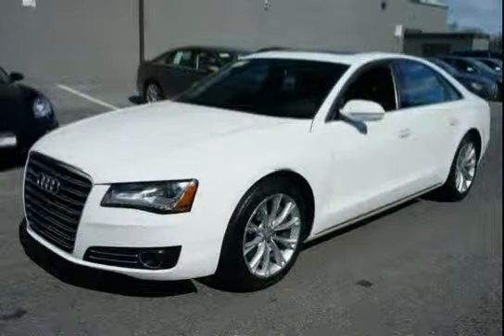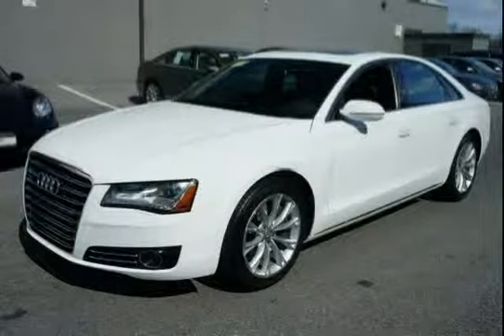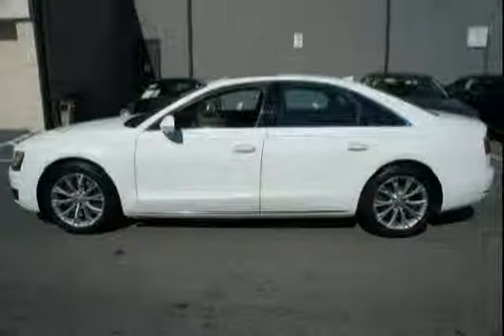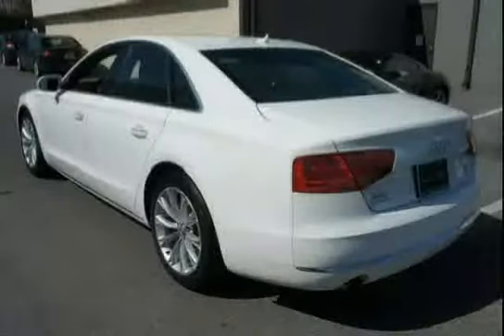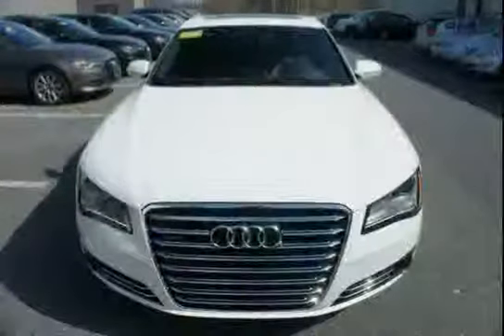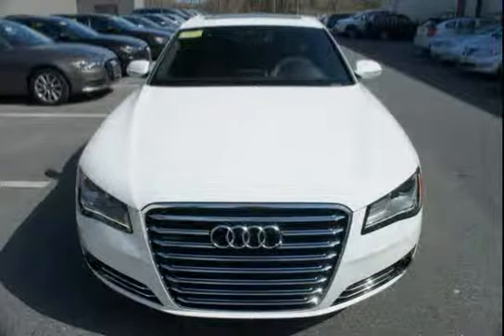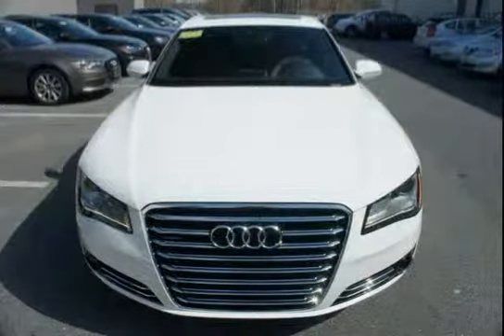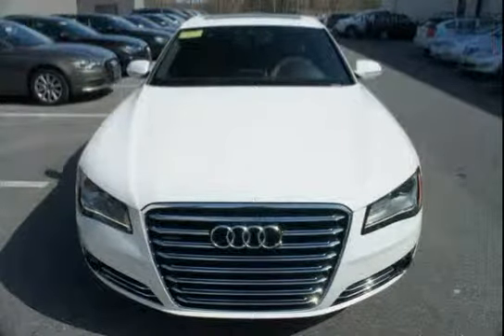used Audi A8 Baltimore MD 2012 located in Maryland at LS Porsche Audi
This used Audi A8 Baltimore 2012 is located in Maryland and is offered by LS Porsche Audi and can be compared to any used Audi A8 MD: